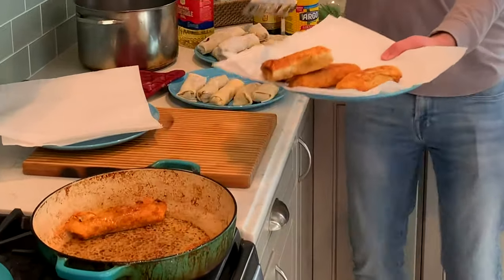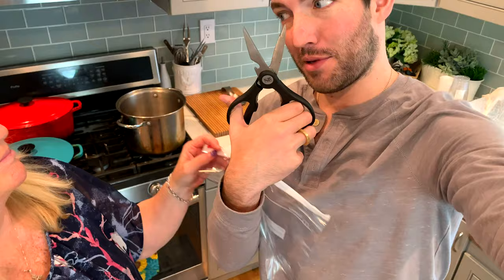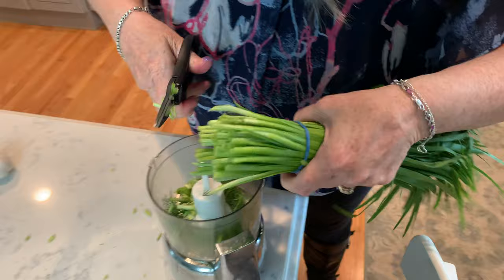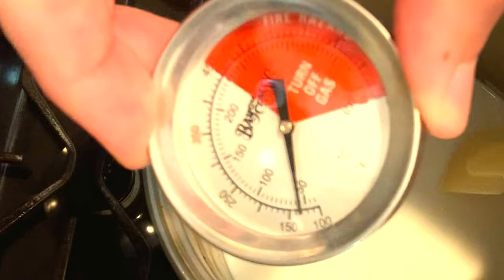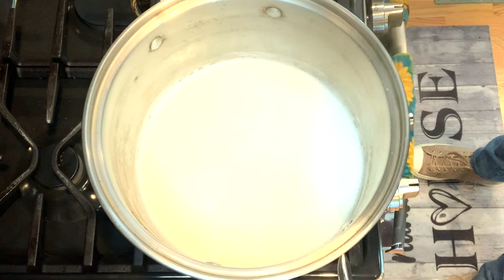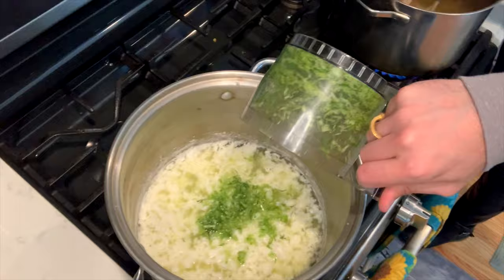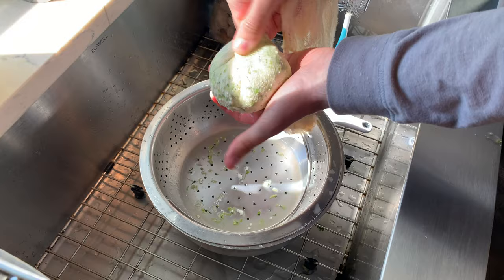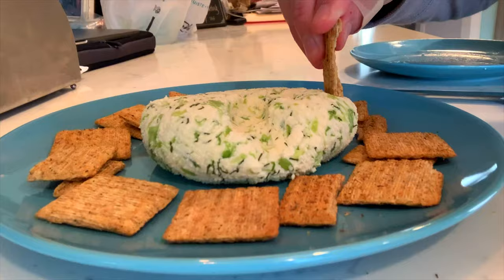THE TERRI & HUNTER COOKING SHOW/WORST SHOW EVER - FARMER'S CHEESE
So, my mom likes to cook. She's really good at making the things she knows how to make. That being said, we did not know how to make farmer's cheese, nor did we follow the directions all that well. Also, do people really only eat the root of a scallion and toss the rest!?